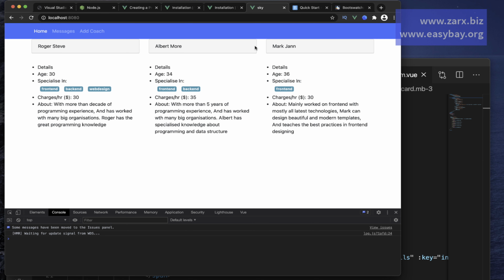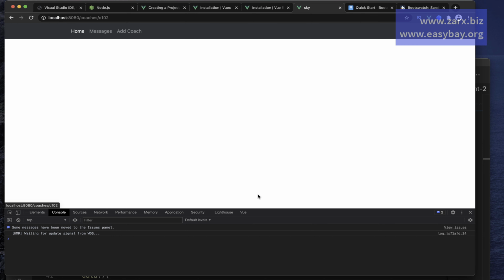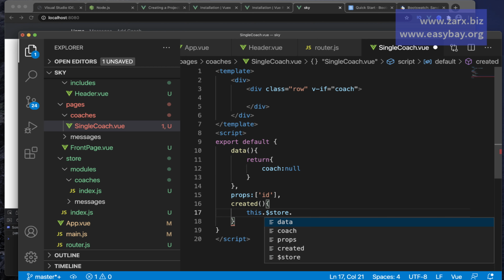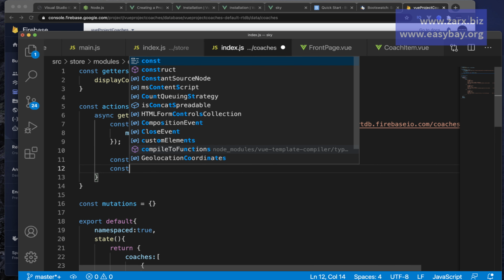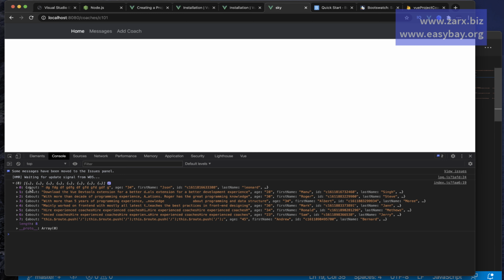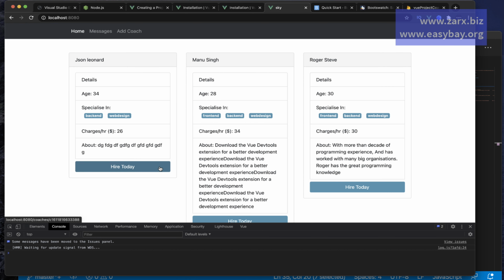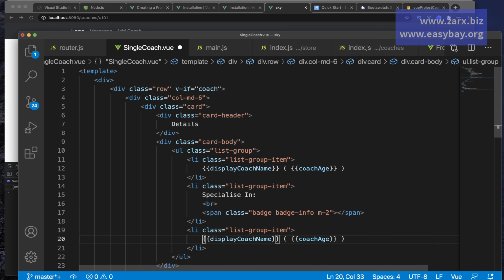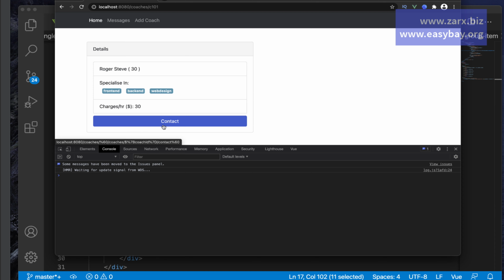#7 Display single page data using vue js | VueJS Beginner Tutorial | Vuex Beginner Tutorial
Display single page data using vue js | VueJS Beginner Tutorial | Vuex Beginner Tutorial